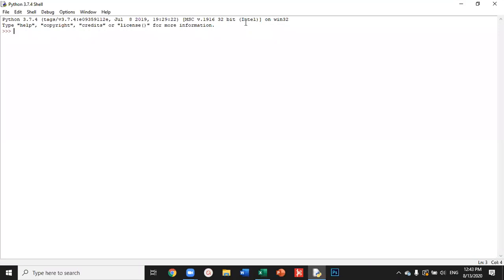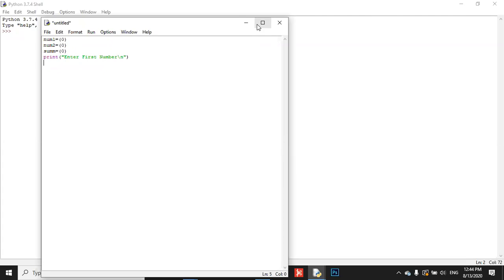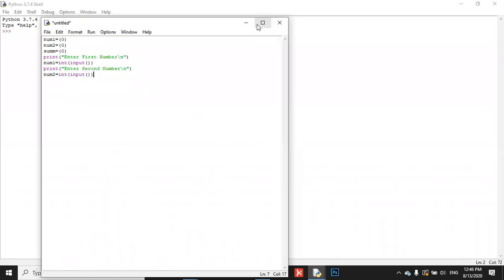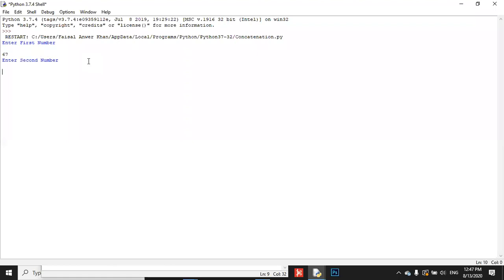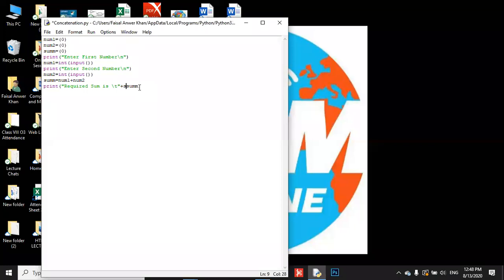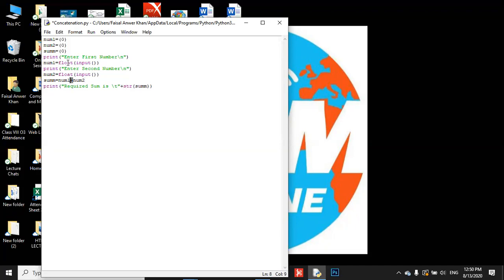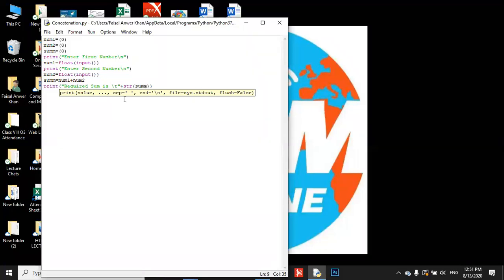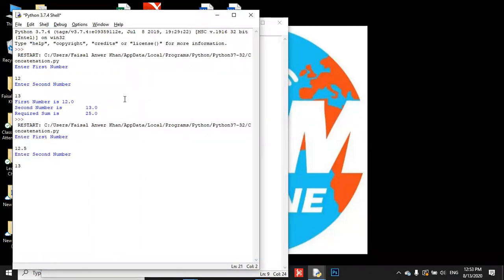Python Lecture 4 | Practical Implementation of Concatenation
In this video students will learn practically how to concatenate multiple strings together with all precautions and rules to be followed.